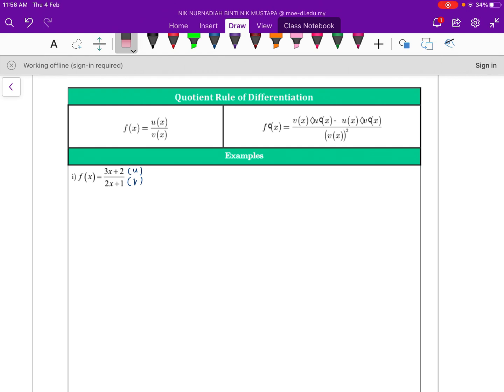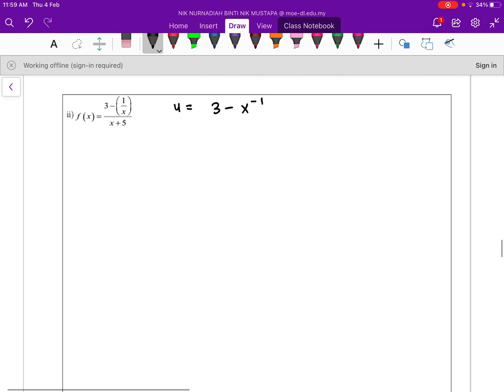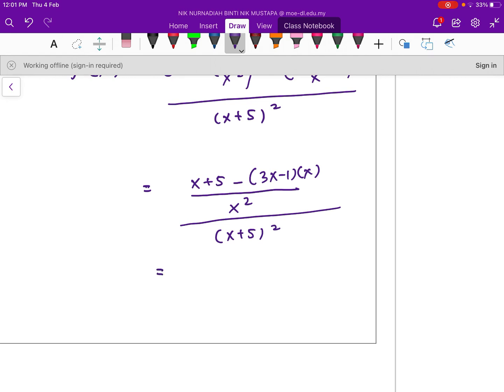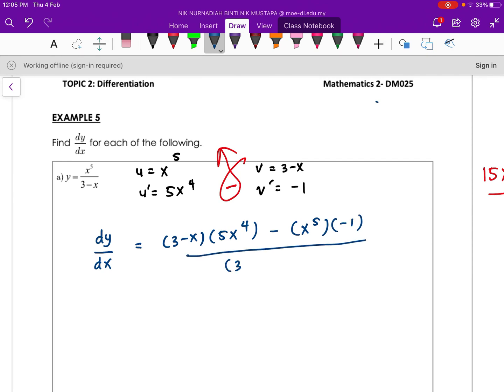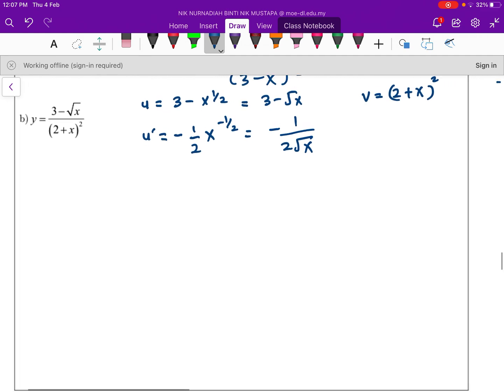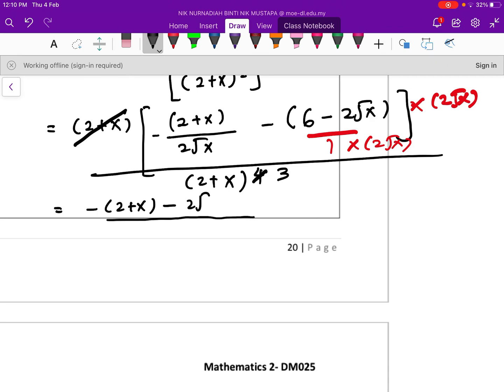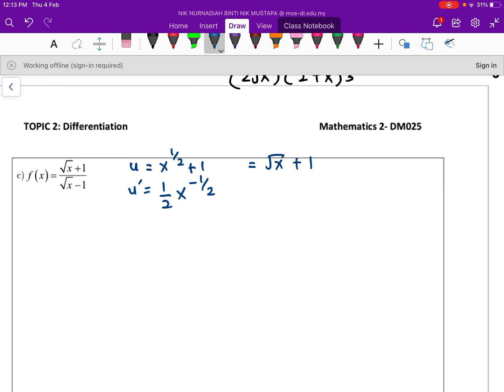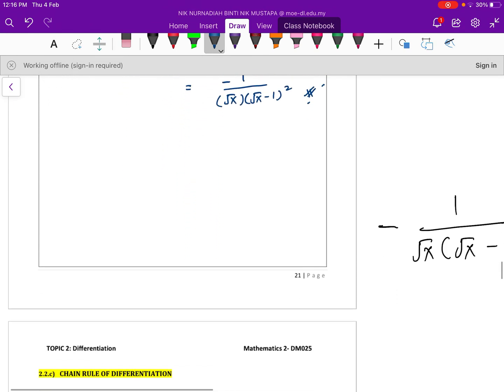DM 025 Differentiation QUOTIENT RULE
For my beloved students